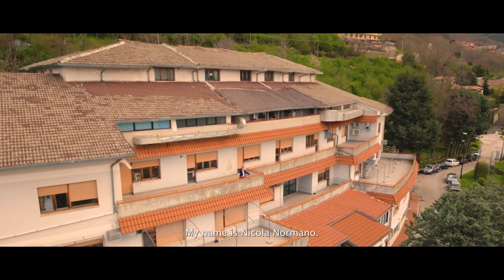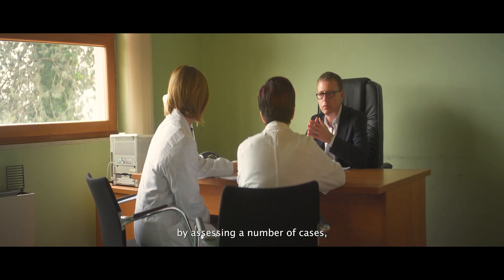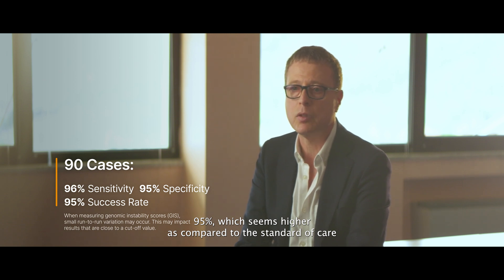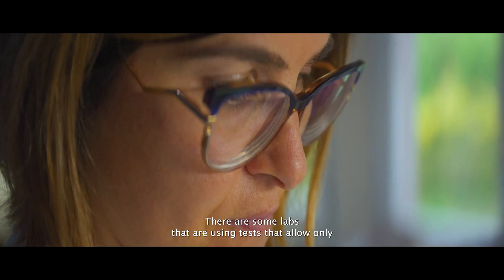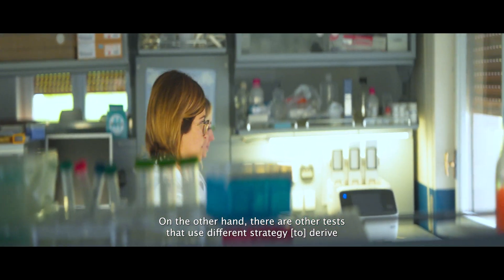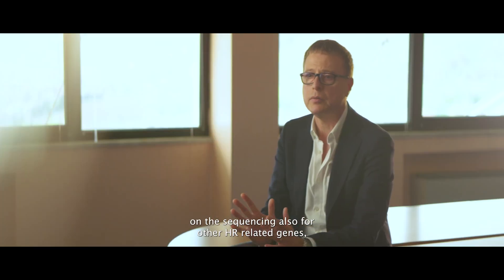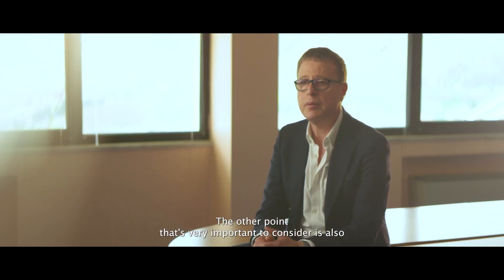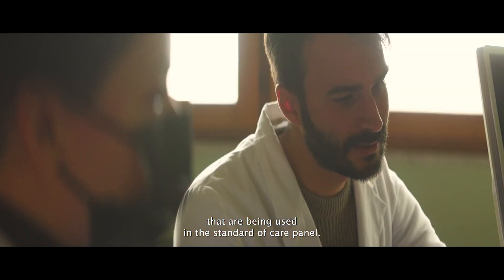TruSight™ Oncology 500 HRD at IRCCS Pascale (Italy) ft. Prof. Nicola Normanno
TruSight™ Oncology 500 HRD* is available now. Enable comprehensive genomic profiling (CGP) with accurate homologous recombination deficiency (HRD) assessment, powered by Myriad Genetics. Hear from customer Prof. Nicole Normanno at IRCCS Pascale (Italy) why the center chose to bring TSO 500 HRD in-house to the laboratory.
*TruSight Oncology 500 not available in Japan